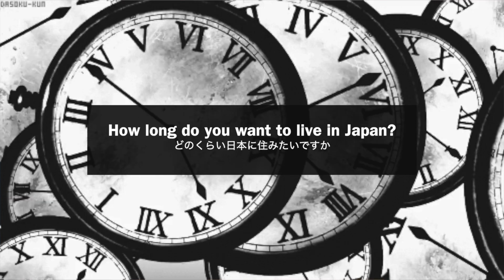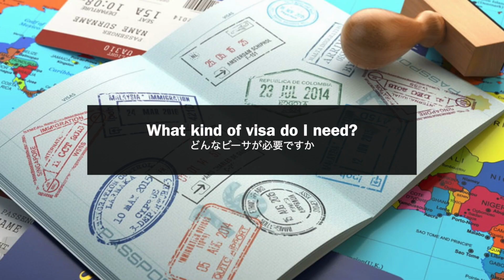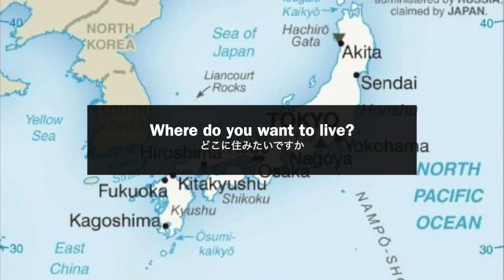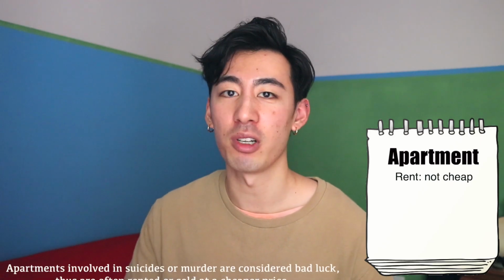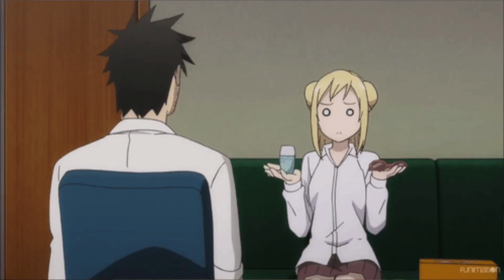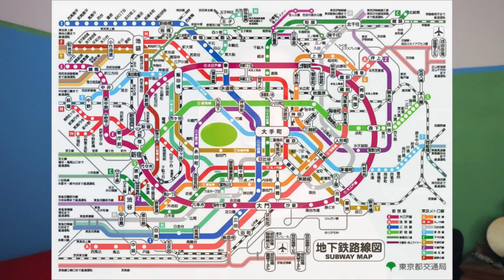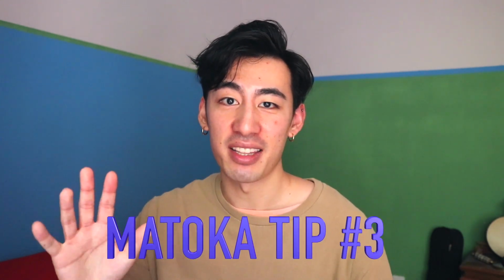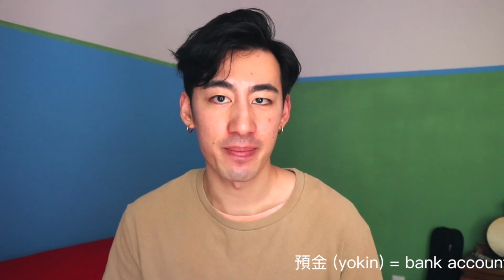How to move to Japan - A Beginner’s Guide (Visas, Apartments, Registering you address & more)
With the pandemic and everything going on in the world, it might not be your first instinct to move to another country. But as the pandemic starts to slowly become part of our daily routine, there will be more opportunities abroad. I know that I'm personally thinking about the next time that I can move to Japan, and these are some of the things that I need to consider for my next trip back. Since I have the experience of living in Japan, I thought I'd share with you guys the process and the tips and tricks that I found from doing it the hard way.

(0:54) How long do you want to live in Japan?
(1:18) What kind of Visa do you need? (Types of Visas)
(3:53) Where do you want to live? (Apartment vs Sharehouse)
(7:25) How do you live your life? (About $$$)
(8:13) After you arrive in Japan
(8:56) Registering your Address in Japan
(10:54) Miscellaneous Apartment Costs
(11:42) Bank Accounts & Japanese Phone Number

ーCheck out my other channels （他にチャネル見ててください）ー